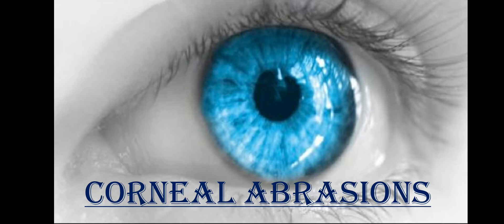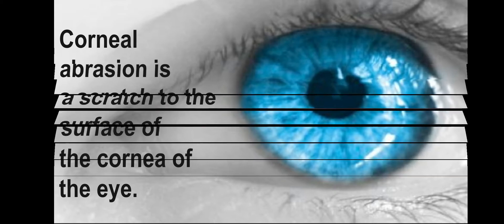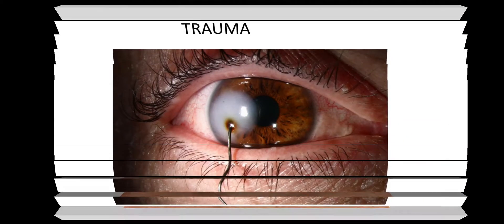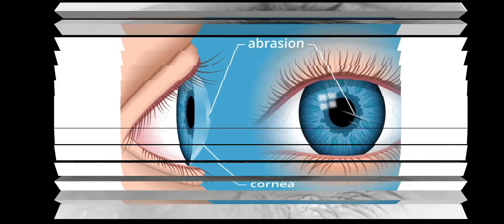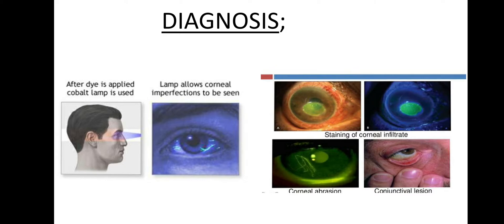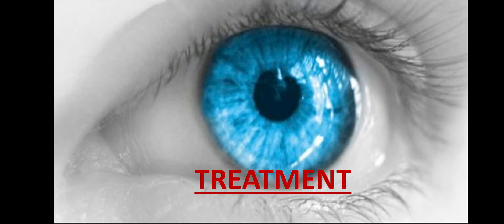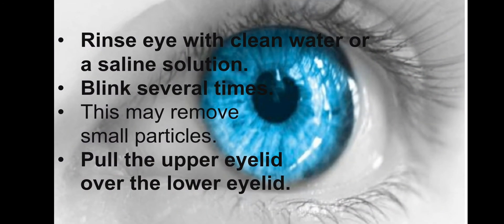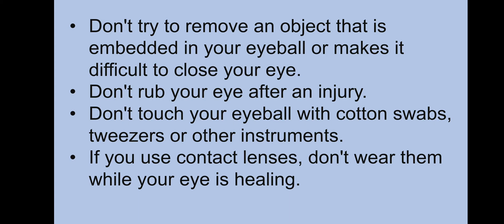CORNEAL ABRASION // CORNRAL INJURIES - MEDICAL SURGICAL NURSING // MALAYALAM EXPLANATION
Today we coming to deal with another topic from ophthalmology that is, CORNEAL ABRASIONS...

Corneal abrasion is a scratch to the surface of the cornea of the eye.Symptoms include pain, redness, light sensitivity, and a feeling like a foreign body is in the eye.

 Most people recover completely within three days.
Most cases are due to minor trauma to the eye such as that which can occur with contact lens use or from fingernails.About 25% of cases occur at work.Diagnosis is often by slit lamp examination after fluorescein dye has been applied.More significant injuries like a corneal ulcer, globe rupture, recurrent erosion syndrome, and a foreign body within the eye should be ruled out.
Prevention includes the use of eye protection.Treatment is typically with antibiotic ointment. In those who wear contact lenses a fluoroquinolone antibiotic is often recommended. Paracetamol (acetaminophen), NSAIDs, and eye drops such as cyclopentolate that paralysis the pupil can help with pain. Evidence does not support the usefulness of eye patching for those with simple abrasions.
About 3 per 1,000 people are affected a year in the United States. Males are more often affected than females. The typical age group affected is those in their 20s and 30s. Complications can include bacterial keratitis, corneal ulcer, and iritis.

 Complications may occur in up to 8% of people.